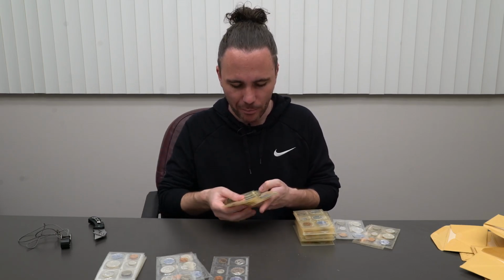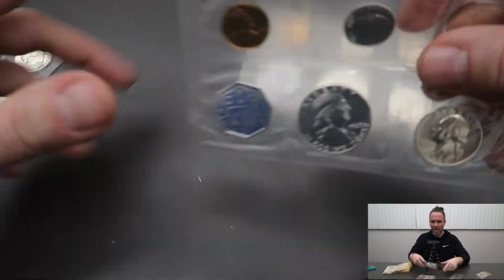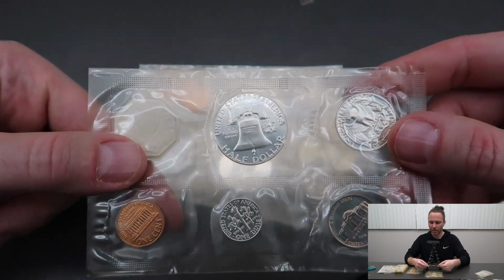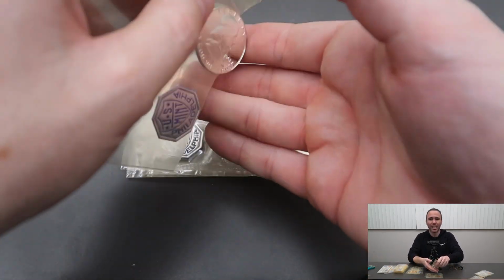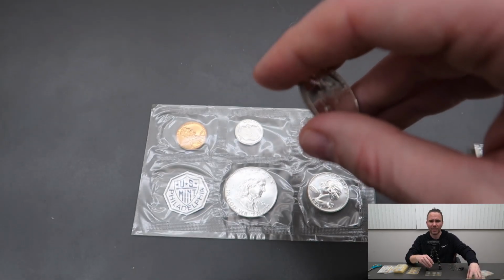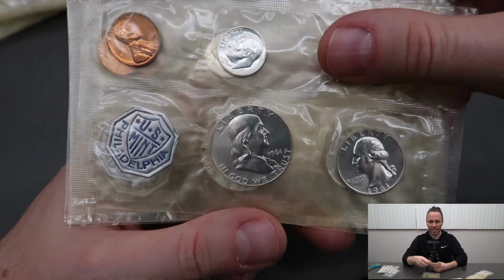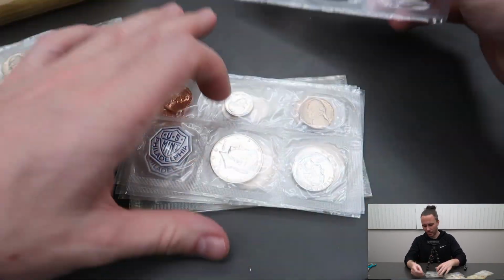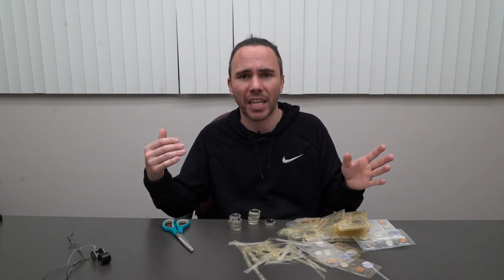COiN ROLL HUNTING COiNTABLE STYLE SEARCHiNG PROOF SETS FOR VALUABLE COiNS!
I started in the coin business by coinrollhunting half dollars looking for silver.   Coin roll hunting is one of the best hobbys out there, because you cash in what you dont want and dont lose money...  I learned how to be a coin dealer by looking at coins I was coinrollhunting.  These days I dont have much time to coinroll hunt, so in this video I show you how I coin roll hunt, cointable style.  I am looking at proof sets, searching coins for cameo, deepcameo, ultracameo, any and all varieties and any and all error coins.